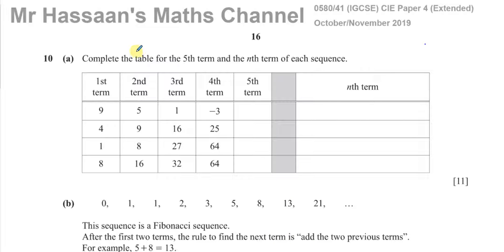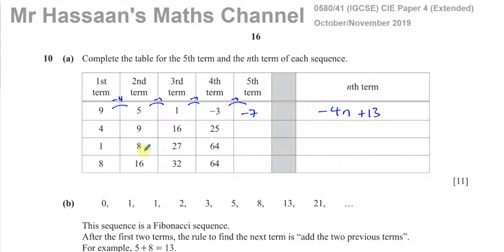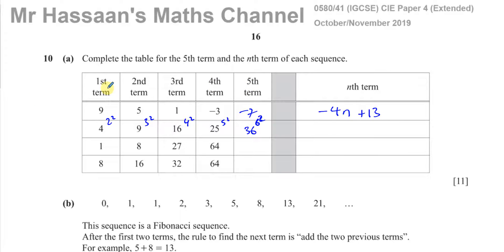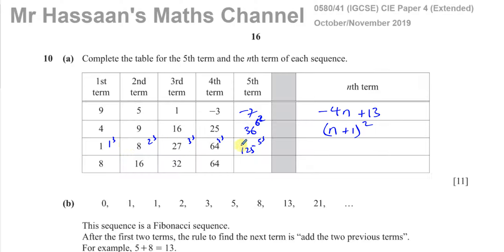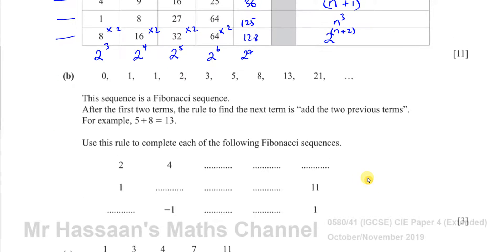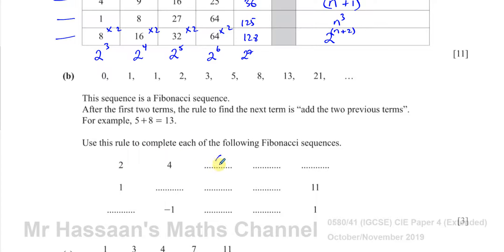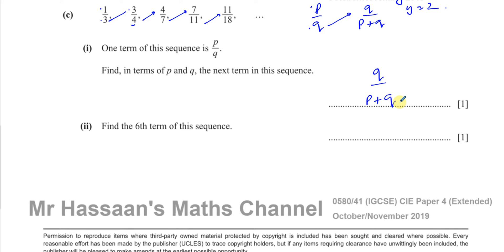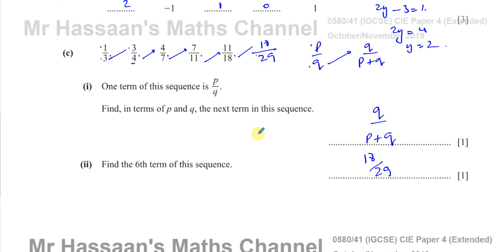0580/41/O/N/19 (IGCSE) Paper 41 Q10 Number Patterns & Sequences